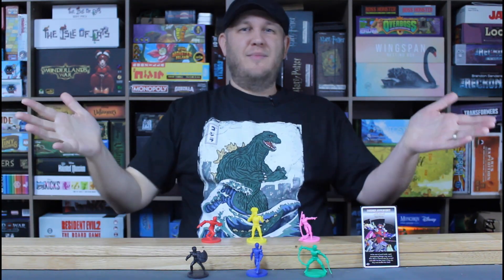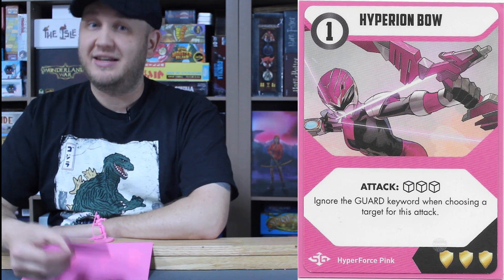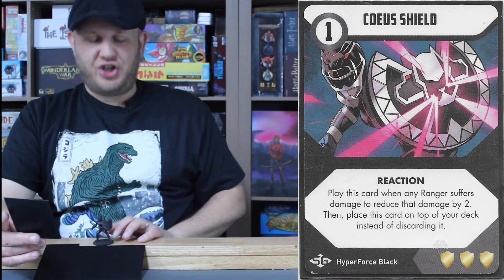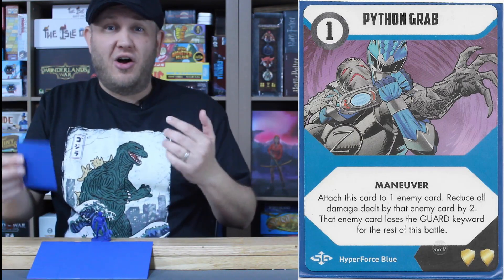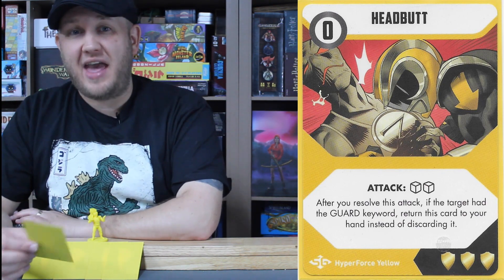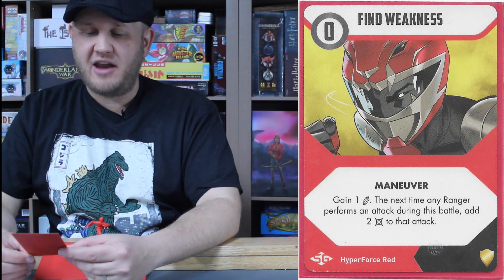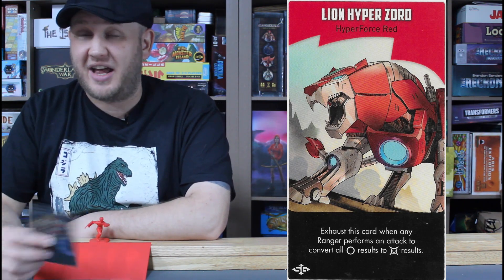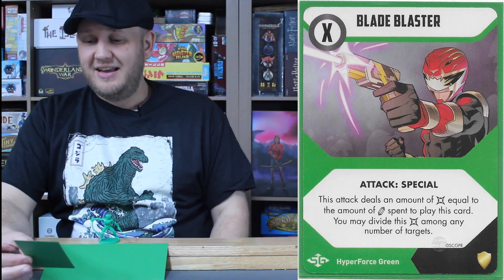HyperForce – Power Rangers: Heroes of the Grid Team Breakdown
Hello Family!

I know a lot of you have been waiting for this, and now it's time to take a look at an 100% American made Power Ranger team because I will be doing a Team breakdown for Power Rangers Hyper Force! This whole thing started as a table top RPG that aired on the Twitch/YouTube streaming channels HyperRPG. They are an official Saban licensed team, and became true cannon to Power Ranger lore once they showed up in the BOOM Comics series. Now the only thing I really want is for them to appear in a TV show. Probably not a live action version, but if a Power Ranger animated series was ever made, I would SO want to see the actors coming back to voice act them!

Let me know what you think of Power Rangers Hyper Force! This team has been around for just as long as the game has been out, so I'd be curious to know what some of your favorite combos are using the members of Hyper Force and other Rangers. Thank you all, POWER UP!

Play as the Hyper Force Rangers!
Find more Heroes of the Grid sets!
Check out other great Renegade Products!

We're family forever, gaming together.

Join the growing HGD Family!

Fun Whistle Cartoons Uplifting Playful Game Music - by REDproductions from Pixabay
Positive Cartoon Loop - by SergeQuadrado from Pixabay

Chapters:
Intro - 0:00
Where to find them – 0:41
Hyper Force, Power Up! – 2:16
Chloe, Hyper Force Pink – 2:54
Vesper, Hyper Force Black – 9:09
Eddie, Hyper Force Blue – 16:48
Jack, Hyper Force Yellow – 24:45
Marv, Hyper Force Red – 32:36
Joe, Hyper Force Green – 40:50
Chronos Hyperforce Megazord – 49:14
Final Thoughts – 51:06
Outro – 52:42